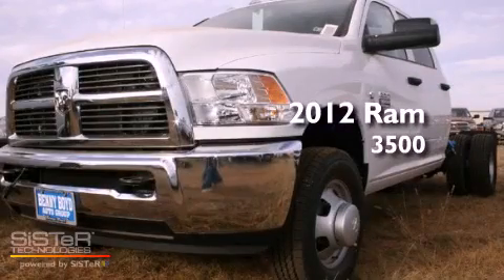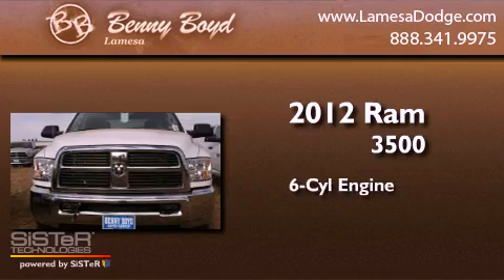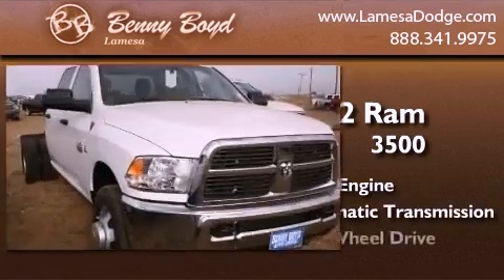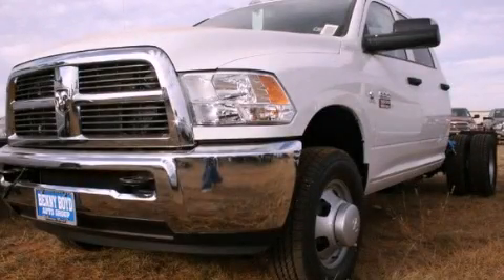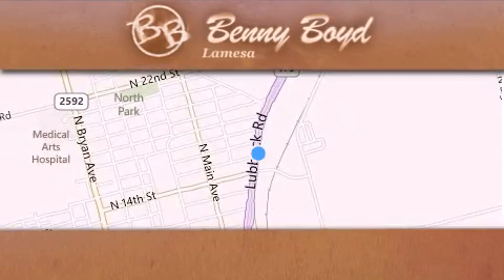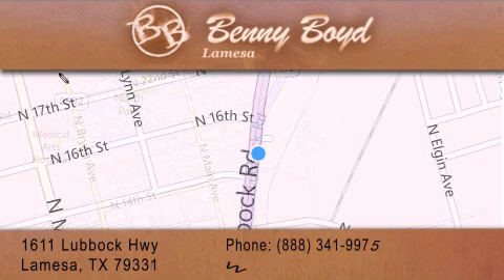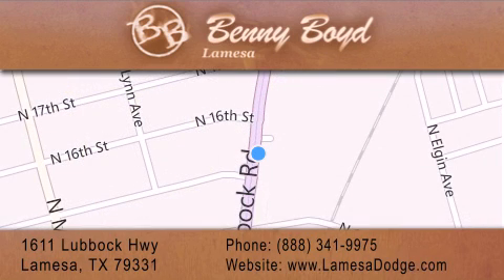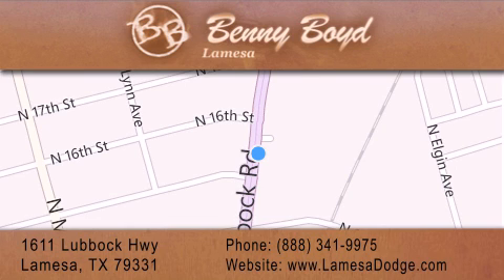2012 Ram 3500 Lubbock TX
?vin=3C7WDTCL6CG283755

 Year : 2012
 Make : Ram
 Model : 3500
 Engine : 6.7L I6 CUMMINS TURBO DIESEL ENGINE
 Trans . : Automatic
 Exterior : White
 Miles : 1

 Stock : CG283755